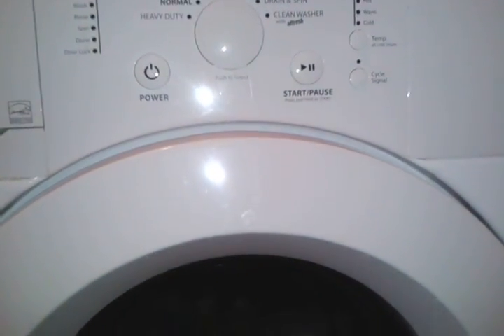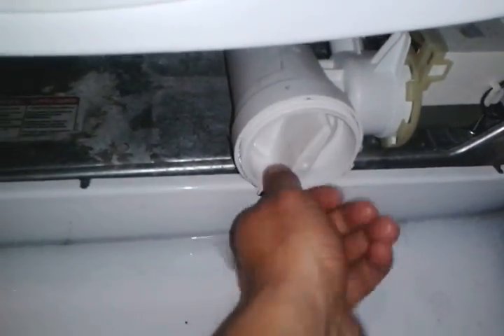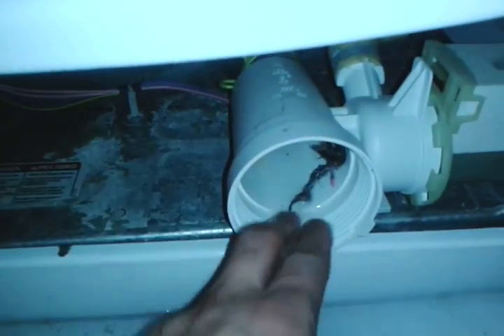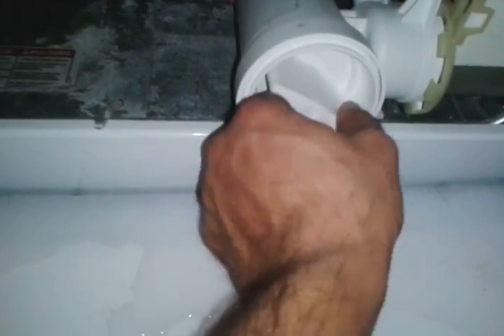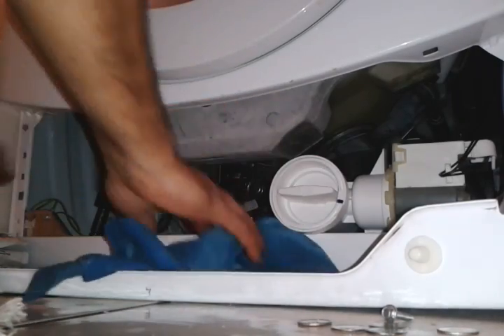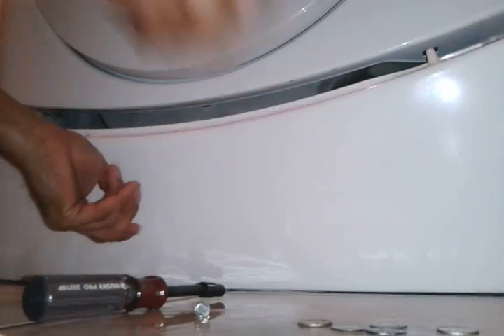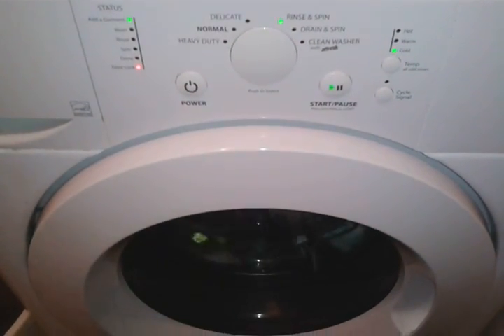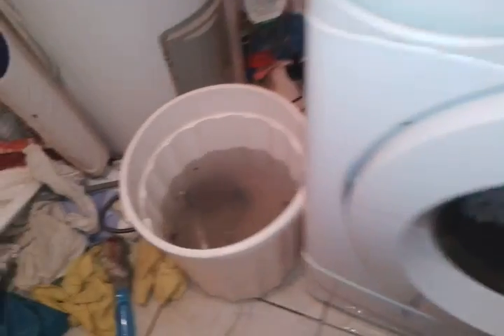washer wont drain quick repair